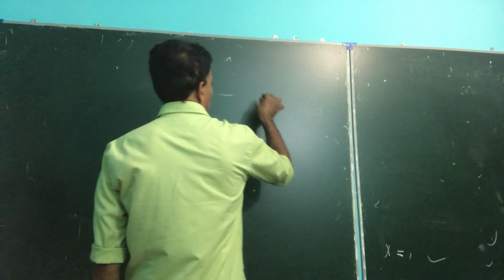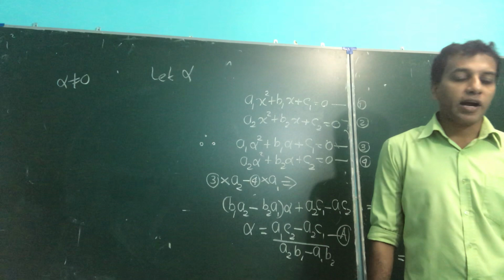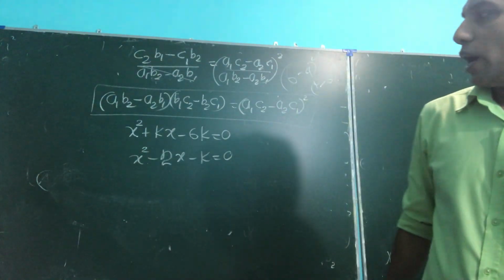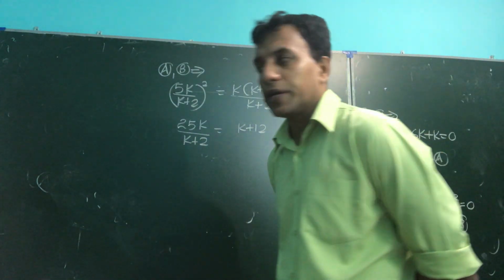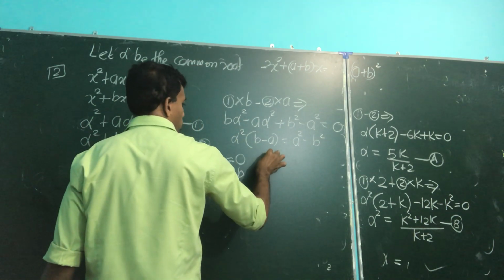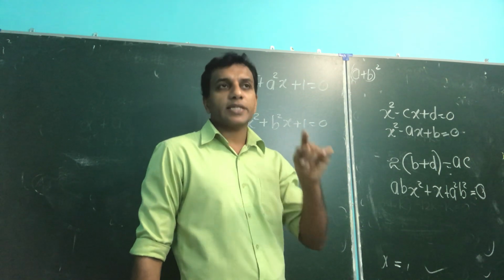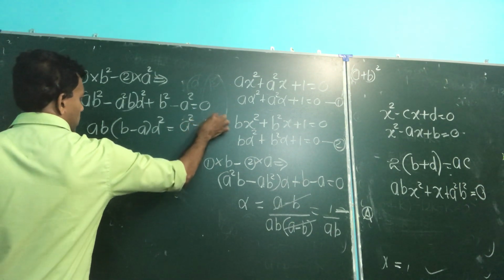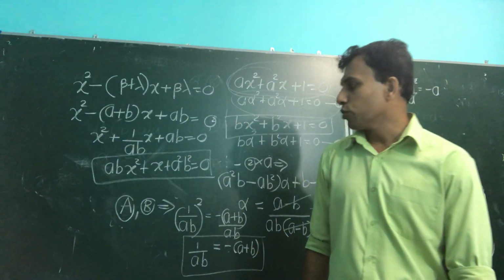COMBINED MATHEMATICS A/L2022 QUADRATIC EQUATIONS by SHAM sir video 4